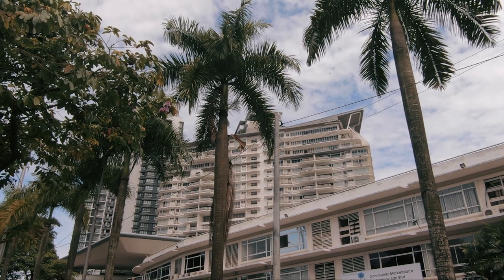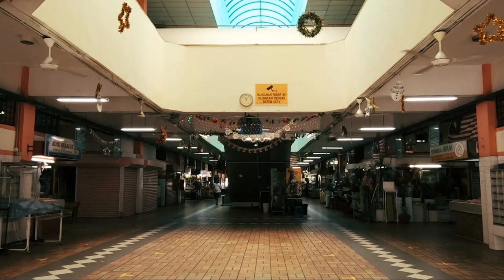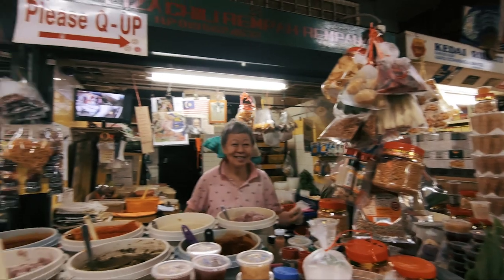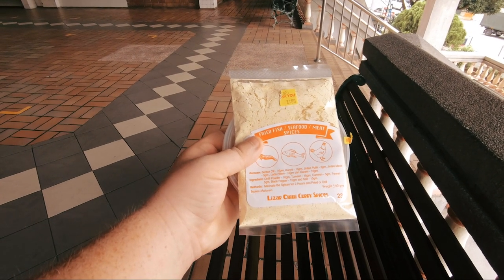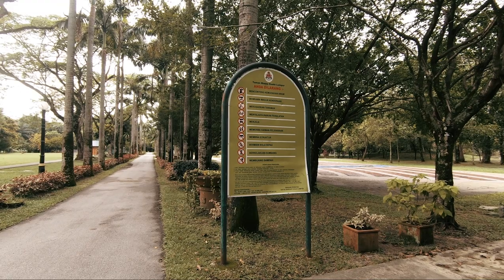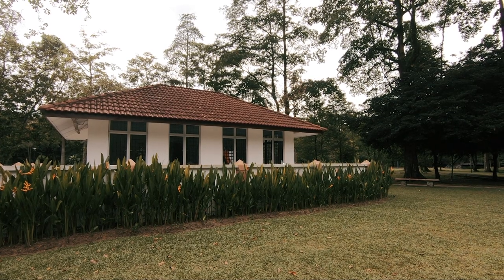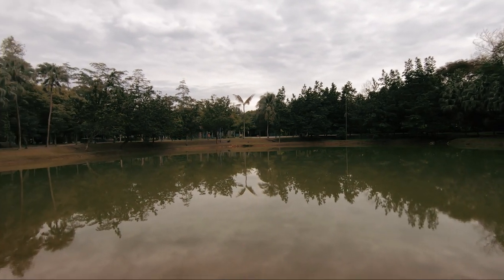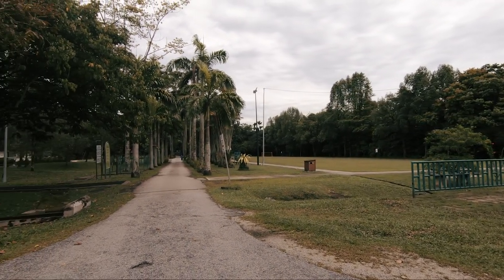Walking in TTDI. Where to Live in Kuala Lumpur, Malaysia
Yesterday, I took a walk around TTDI Taman Tun Dr Ismail, an area on the border between Kuala Lumpur and Selangor. Thought it would be worth sharing the area since I was working in one of the coffee shops there and it's an interesting part of KL if you are thinking about relocating here as an expat or working in the city.